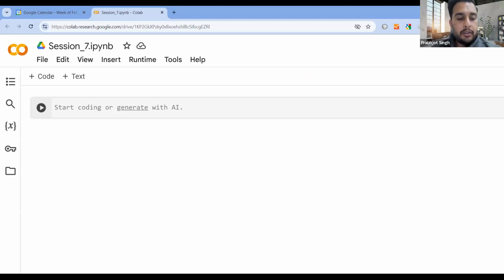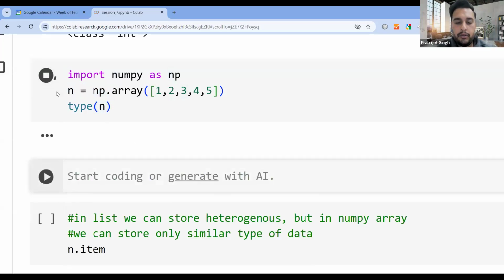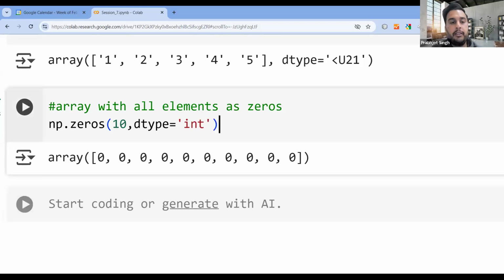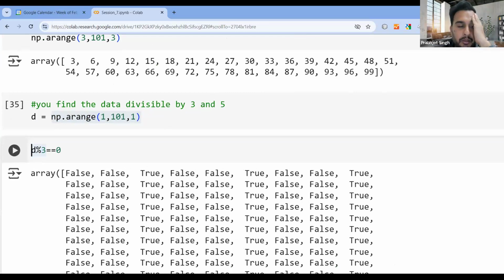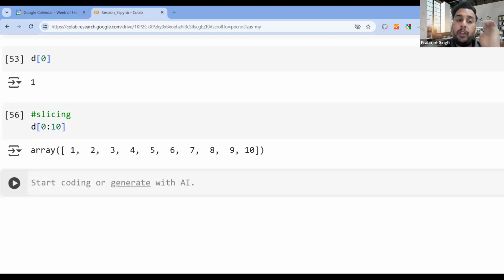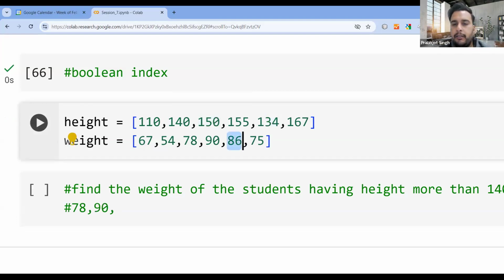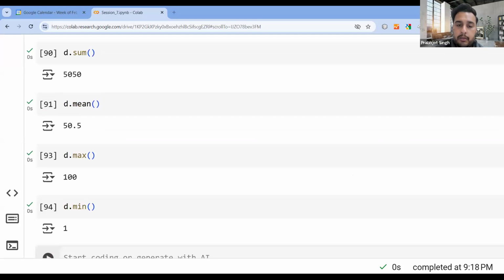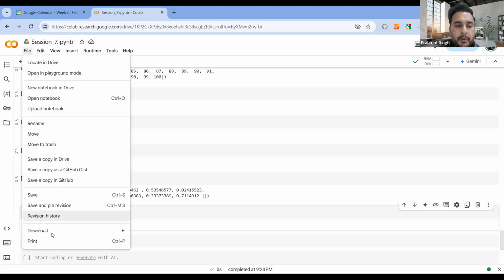S8_Pandas Basics